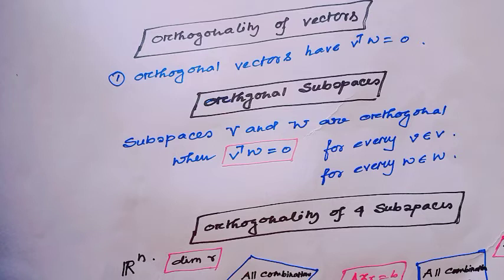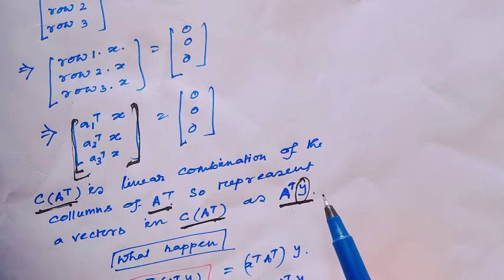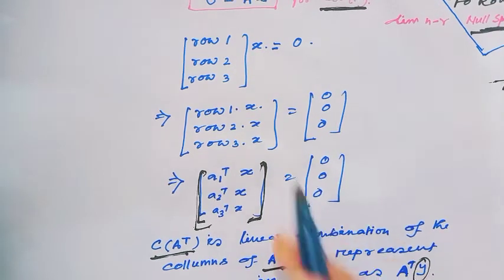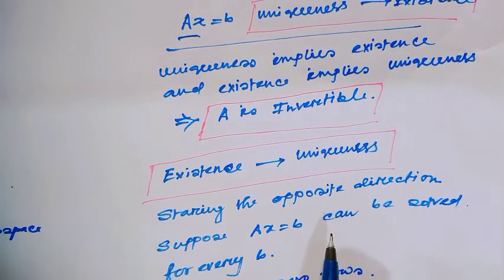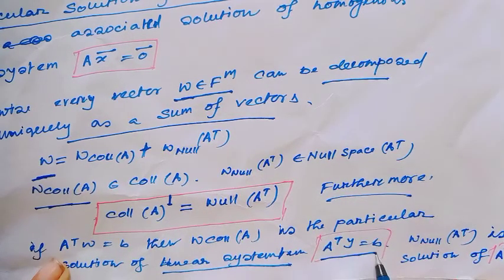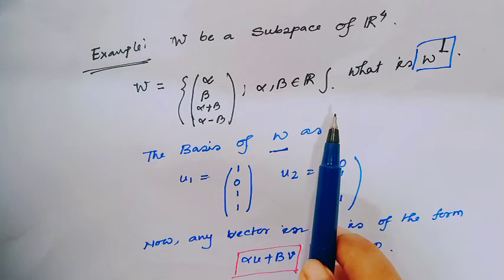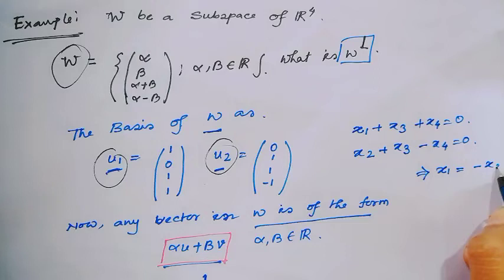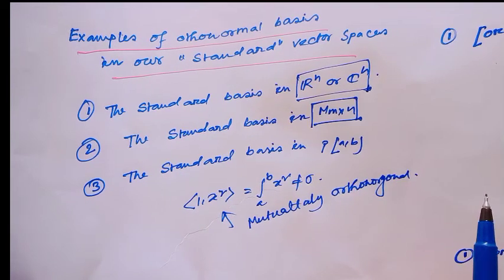Fundamental Theorem of Linear Algebra II Orthogonal Basis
in this link.i have discussed system of Linear equations.clearly